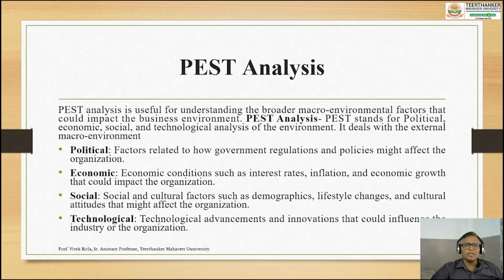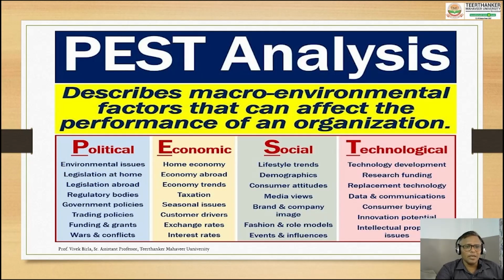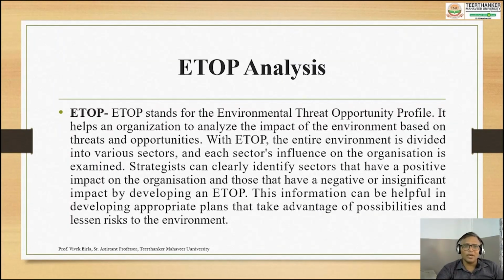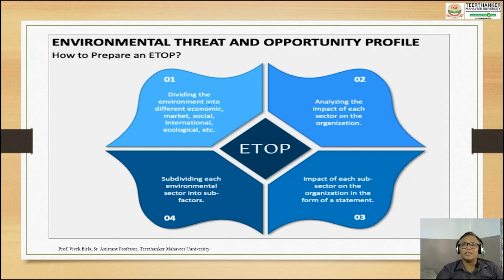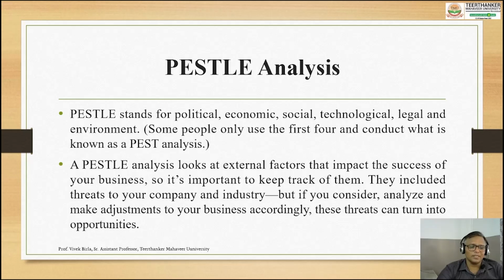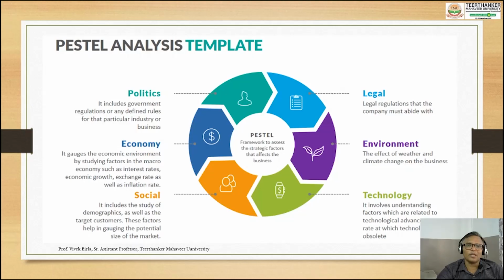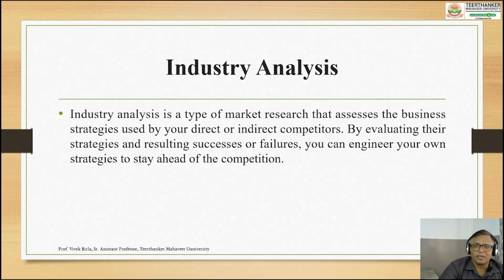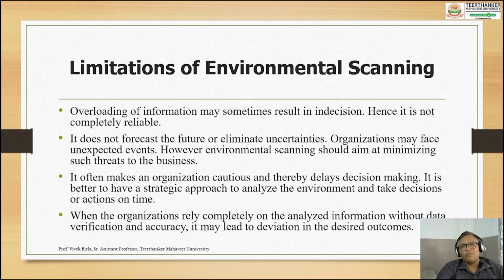Block 2 - Unit 1 - L 2 Topic PEST Analysis OK